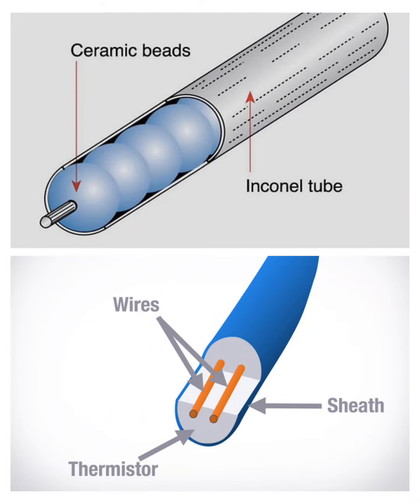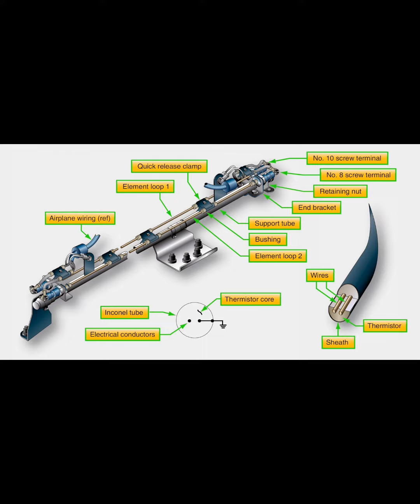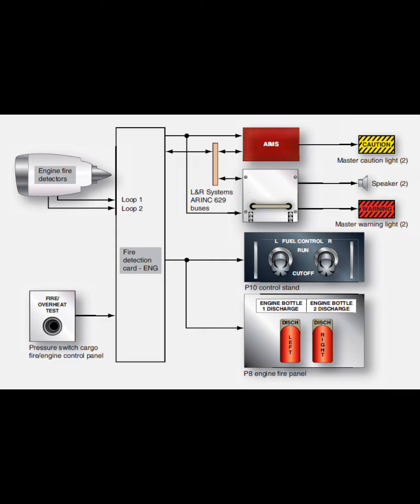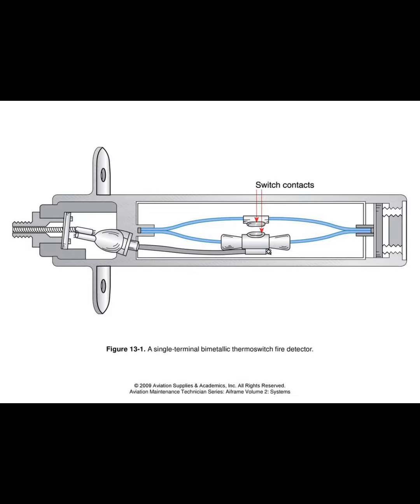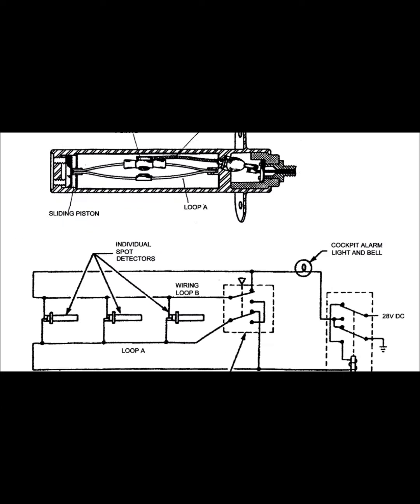engine fire protection systems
oral and practical study guide , powerplant systems and components